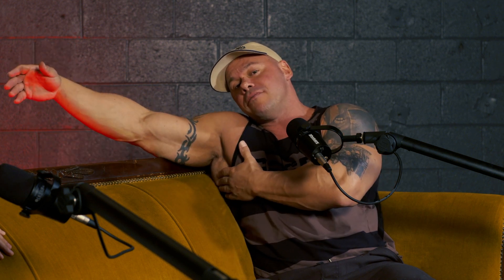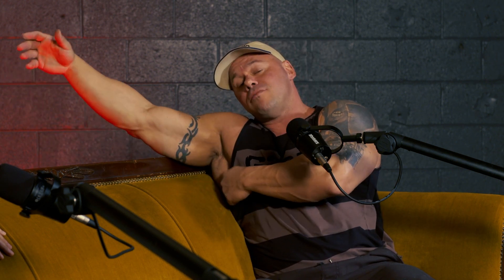You Need To Stretch!: Episode 108 - The Science Behind Stretching | Train And Gain Podcast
🔥 Let's BREAK DOWN STRETCHING! 🔥

In this week's invigorating episode of Train and Gain, we're unraveling the intricacies of stretching and corrective techniques with these enlightening topics:

🤸‍♀️ Stretching and corrective tips: Discover effective strategies for improving flexibility and addressing common muscle imbalances.

🔄 Dynamic and static stretching differences: Understand the unique benefits of dynamic and static stretching and how to incorporate them into your routine for optimal results.

🏃‍♂️ Active recovery days/long-term benefits: Learn the importance of incorporating active recovery days into your training regimen and the lasting benefits they provide for overall fitness and well-being.

👴 Training in your later years: Explore the unique challenges and opportunities of fitness training as you age and discover how to maintain strength, mobility, and vitality throughout life.

💡 Mind-muscle connection: Delve into the science behind the mind-muscle connection and learn how to enhance your workouts by focusing on proper muscle activation and engagement.

🧠 The Science Behind Stretching: Gain insights into the physiological mechanisms behind stretching and how it contributes to improved performance, injury prevention, and overall fitness.

Join us as we dive deep into the world of stretching and corrective techniques, empowering you to optimize your training and enhance your physical performance. Train and Gain isn't just a podcast—it's your trusted ally on the journey to greater strength, flexibility, and resilience. Whether you're a seasoned fitness enthusiast or just starting out, our discussions are packed with valuable insights to help you reach your goals.

Together, let's break down barriers and unlock the full potential of your body. Your journey to peak performance starts here with Train and Gain! 💪🌟

✖️ X: @JohnKioskerides

Let's light up the world with our passion for fitness and ignite the flames of change together!